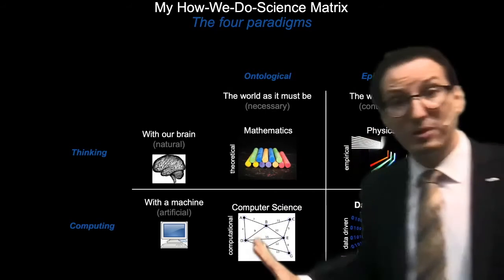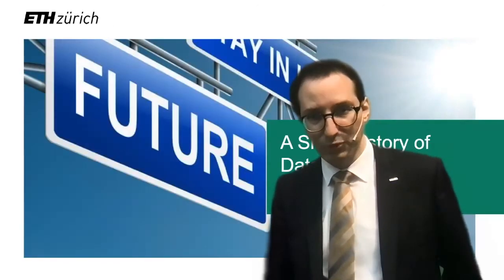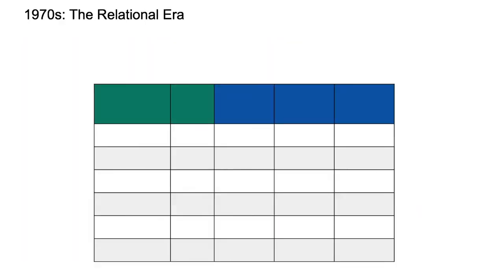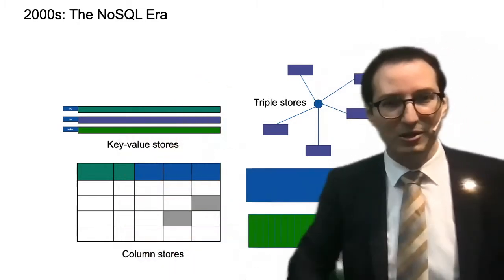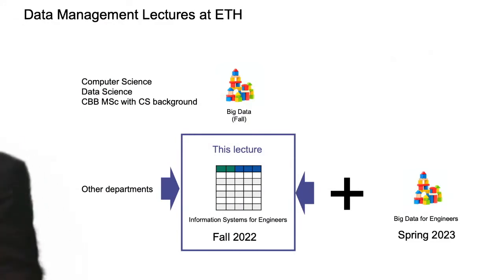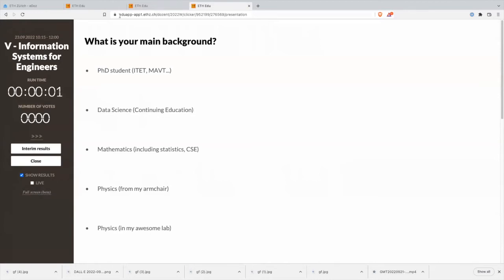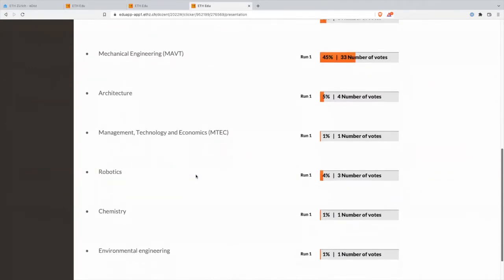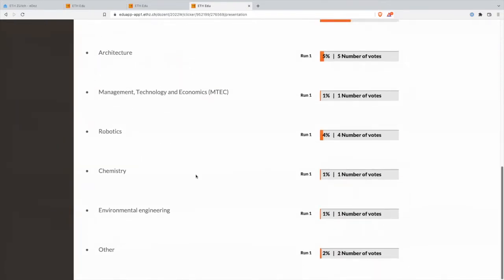1. Introduction (1/2) - Information Systems for Engineers - ETH Zurich - Fall 2022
Credits:
1. Many pictures were acquired through a general license from 123RF.
2. Some pictures were generated with DALL-E 2.